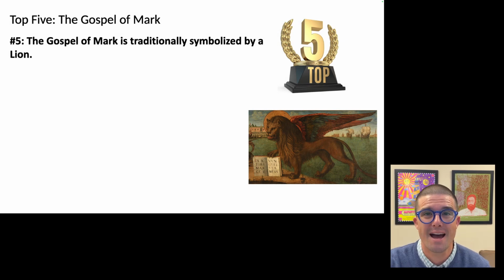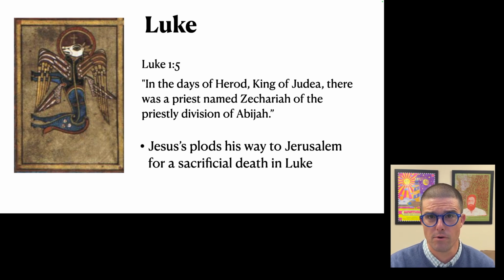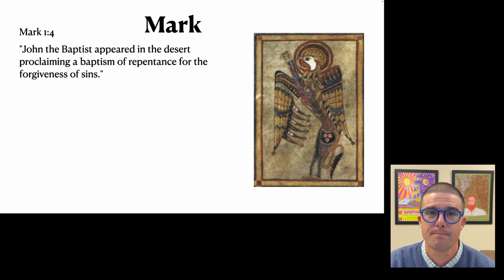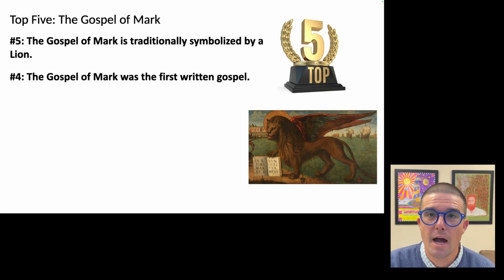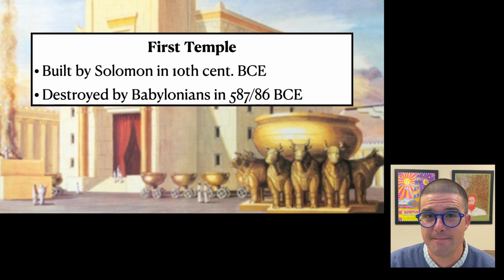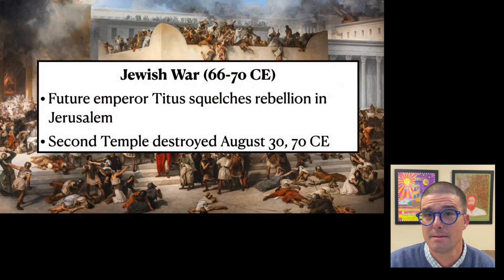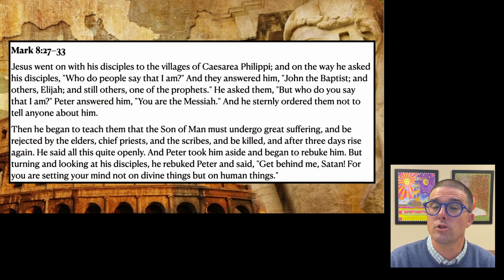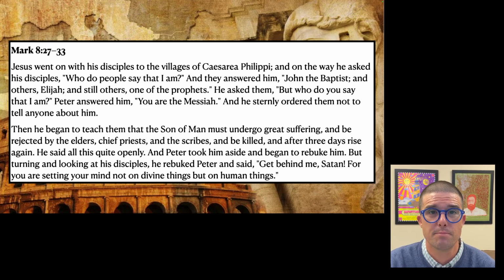The Five Most Important Things to Know About the Gospel of Mark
A video outlining what I think are the five most important things to know about the Gospel of Mark.

0:00 Introduction
0:14 #5 The Gospel of Mark is traditionally symbolized by a lion.
3:31 #4 The Gospel of Mark was the first written gospel.
6:38 #3 The Gospel of Mark is best experienced in its entirety in one sitting, rather than in sections.
9:14 #2 The Gospel of Mark has multiple endings.
11:19 #1 The Gospel of Mark aims to convince its audience that Jesus was a suffering Messiah.